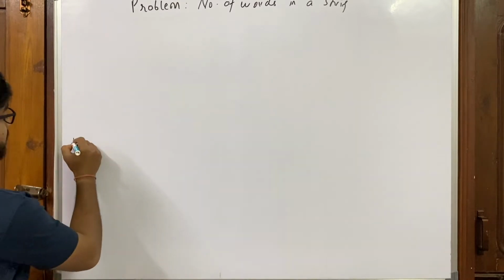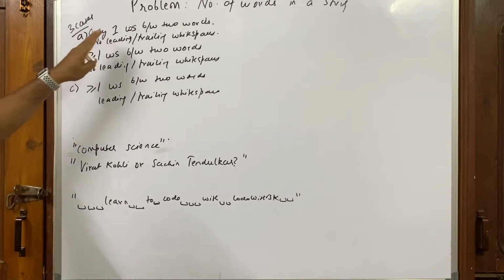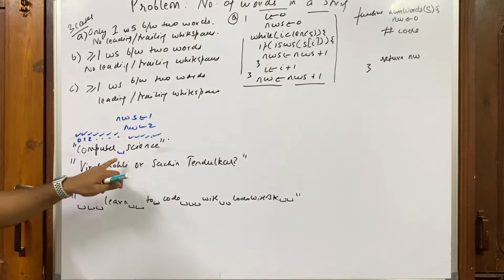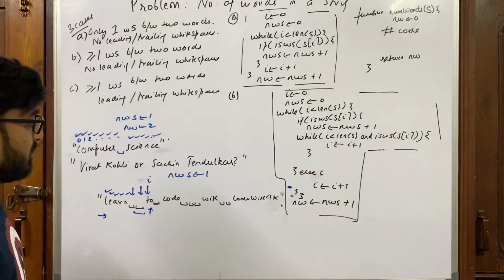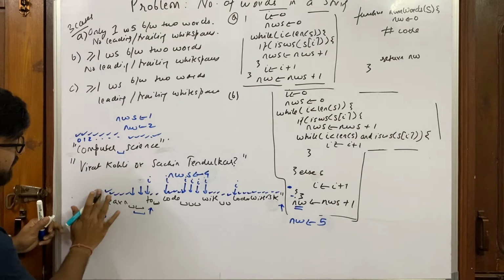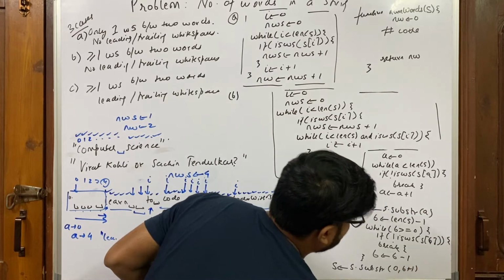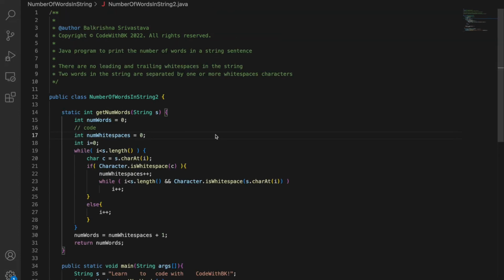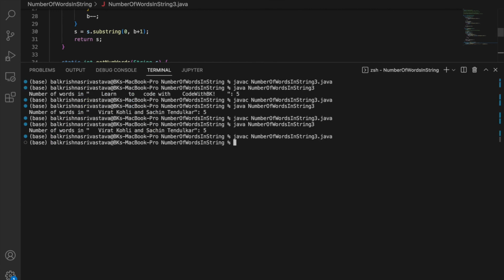Java Program to Count the Number of Words in a String | For Beginners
In this video, learn how to count the number of words in a string in Java.
We will go step by step to explain different approaches to count words in a string, making it easy for beginners to understand and implement.

The program is explained based on three possible cases of String input
a) Two words are separated by only a single whitespace character. No leading/trailing whitespaces in the input String.
b) Two words are separated by one or more whitespace characters. No leading/trailing whitespaces in the input String.
c) Two words are separated by one or more whitespace characters. Input string may contain leading/trailing whitespaces.

We’ll cover:
- What is considered a word in a string
- Using split() method to count words
- Using loops and character checks to count words manually
- Handling multiple spaces and punctuation

By the end of this video, you will be able to write your own Java program to count words in any string efficiently.

Code Link:

Perfect for:
- B.Tech / BCA students
- Java beginners

Level: Beginner-friendly

Timestamps:
0:00 Intro
0:34 Problem description
3:05 Input Case a : Solution explanation with pseudocode
5:05 Sample dry run for case a
5:45 Input Case b : Solution explanation with pseudocode
7:26 Sample dry run for case b
10:12 Input Case c : Solution explanation with pseudocode
14:27 Java code implementation for input case a to find the number of words in a String sentence
15:40 Java code implementation for input case b to find the number of words in a String sentence
16:48 Java code implementation for input case c to find the number of words in a String sentence